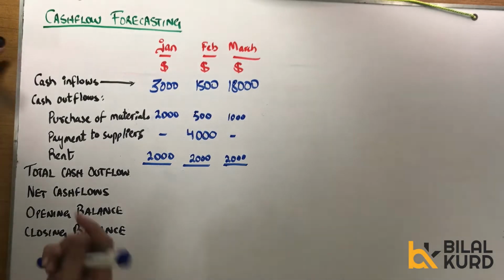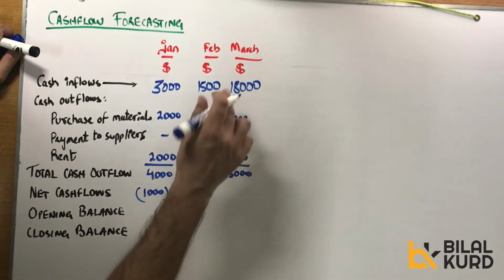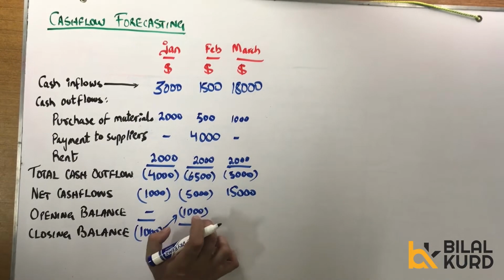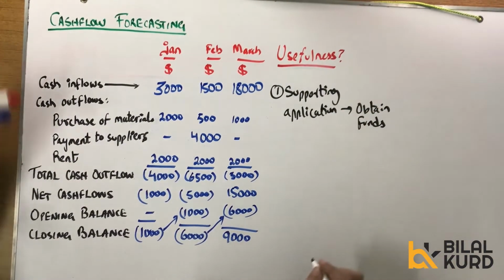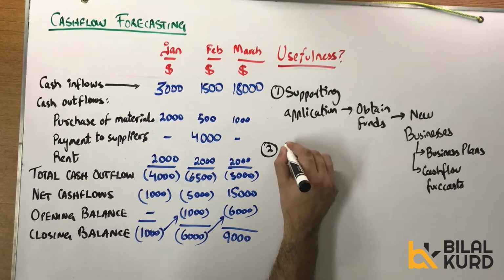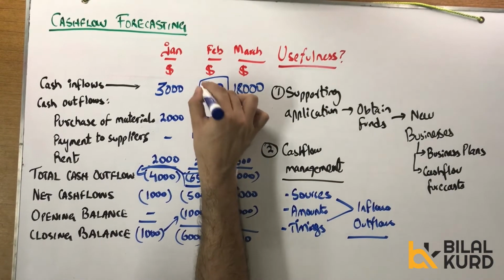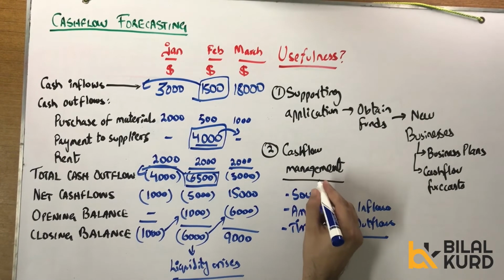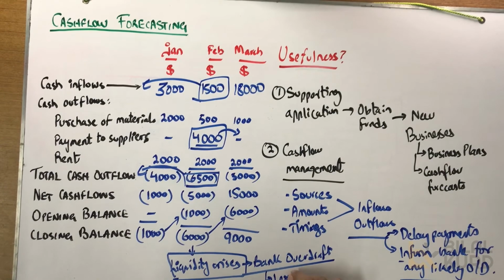Cashflow forecasts - AS Level - Business - Bilal Kurd